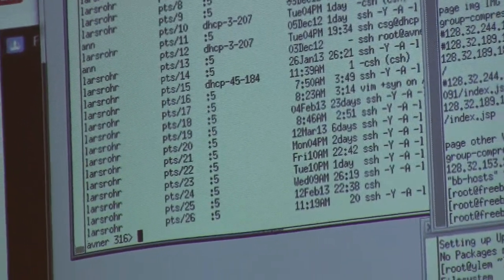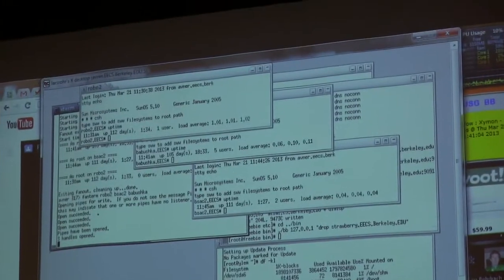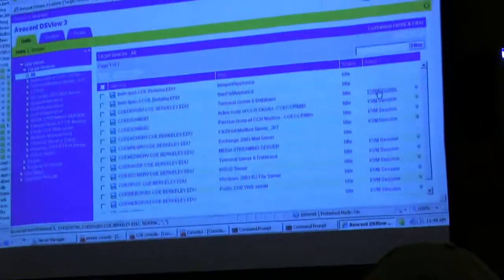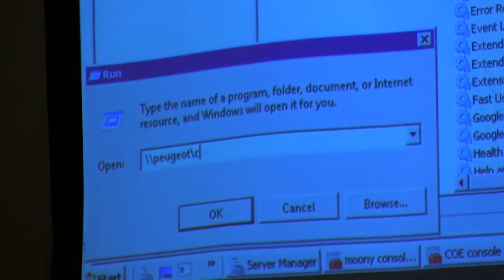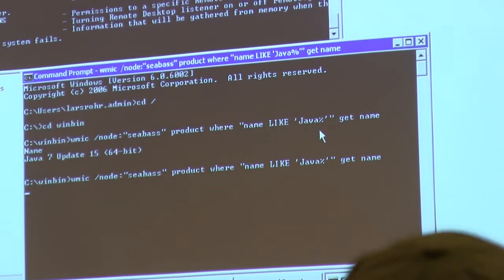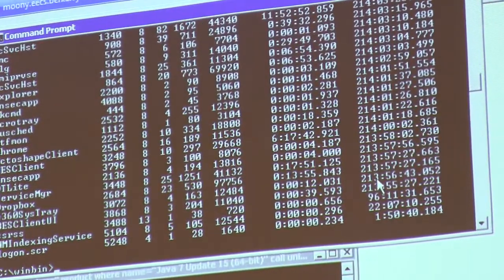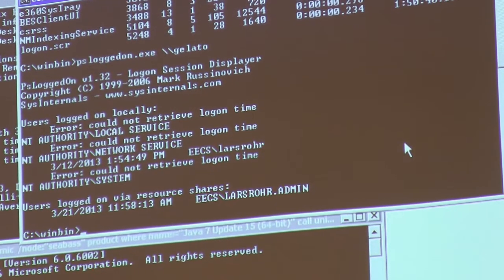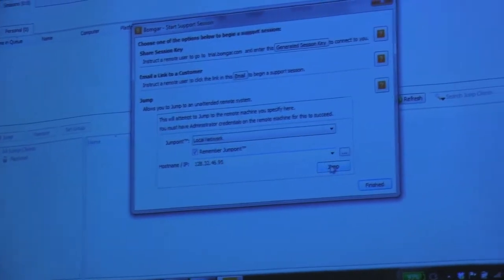Remote Administration-Lars Rohrbach-2013-03-21-part2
University of California, Berkeley - College of Engineering IT Group
Tech Talk
March 21, 2013
Managing Remote Systems
Lars Rohrbach
Part 2